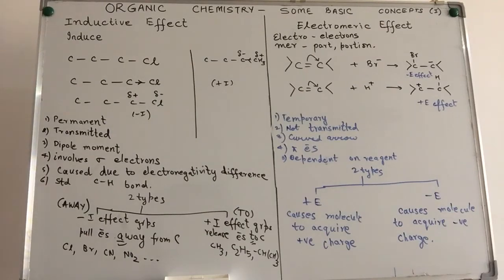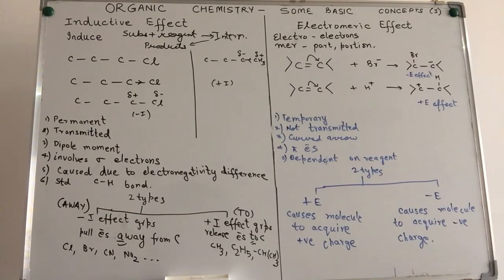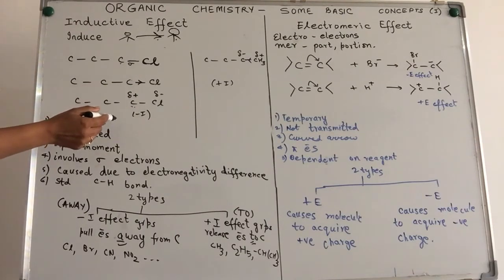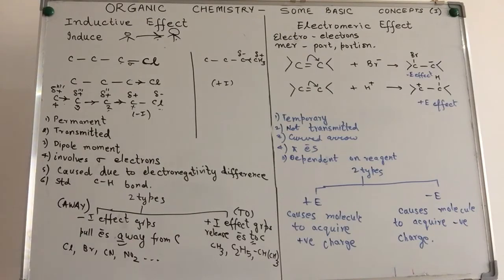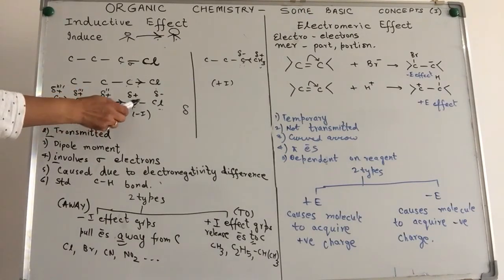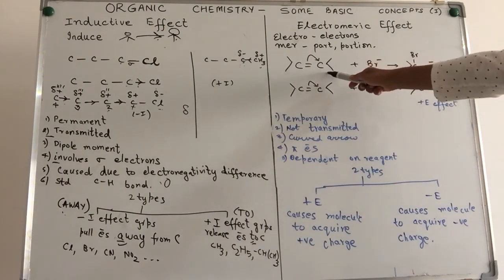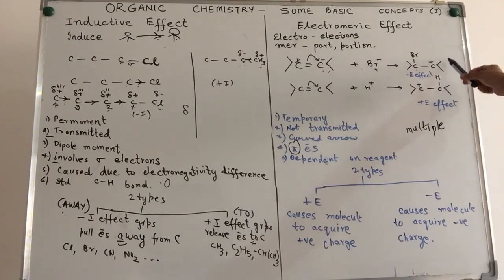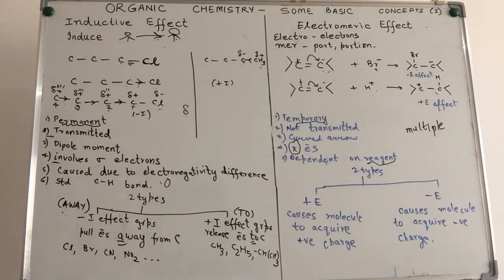Inductive and Electromeric Effect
A short video to explain difference between Inductive and Electromeric Effect.

Best Wishes